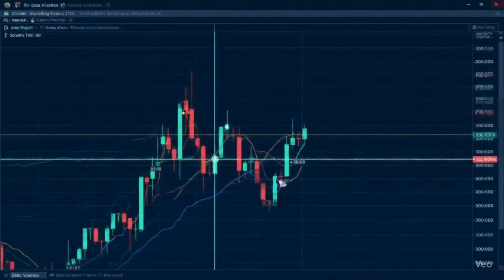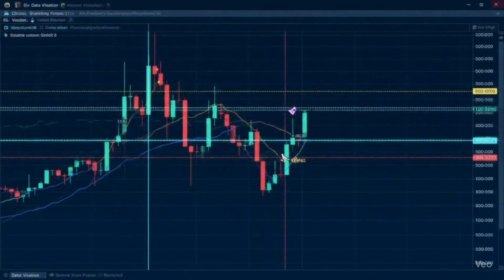Absolute vs. Relative PPP: Understanding Exchange Rates & Inflation.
The Purchasing Power Parity (PPP) model is a foundational concept for understanding long-term exchange rate equilibrium and currency valuation, despite its limitations in explaining short-to-medium term fluctuations due to factors like trade barriers, non-tradable goods, and financial flows. It highlights the critical role of inflation in driving exchange rate adjustments.
The Purchasing Power Parity (PPP) model and its application in international finance, including its historical development, distinctions between Absolute and Relative PPP, practical applications, limitations, and comparisons with other exchange rate models.